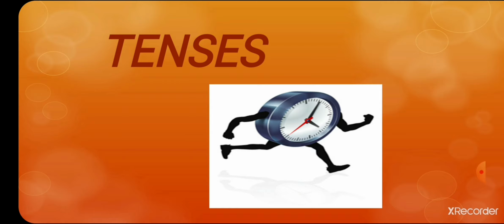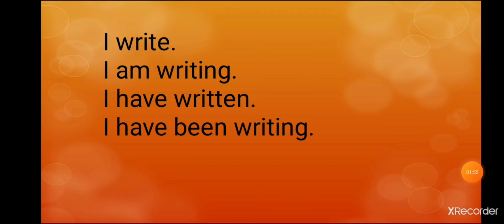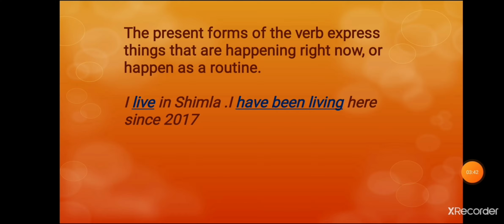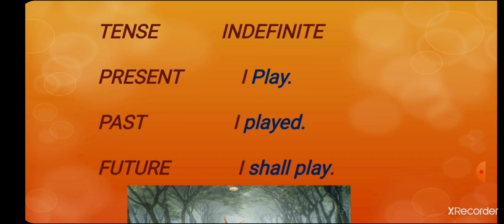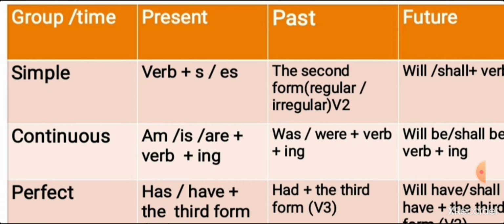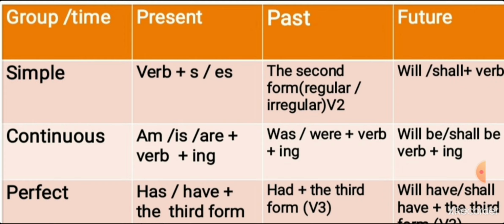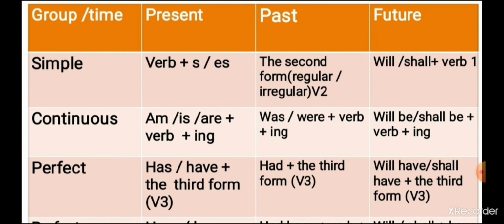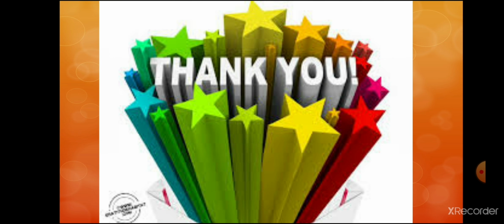Tenses Revision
Tense table